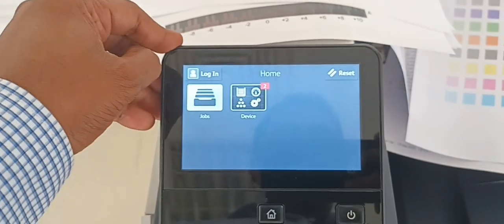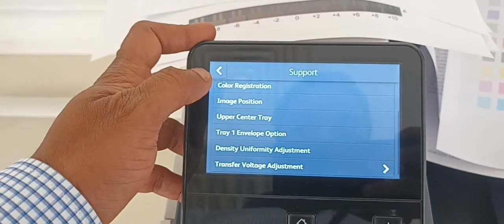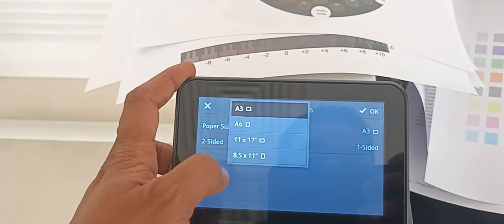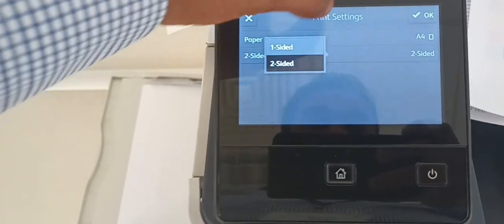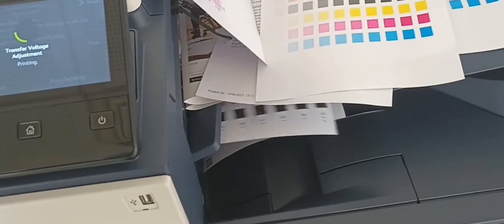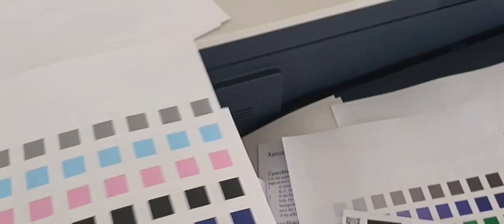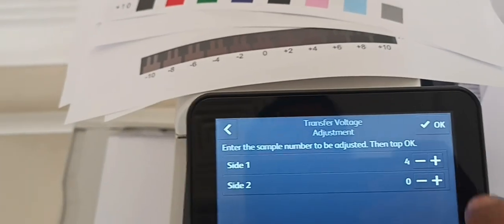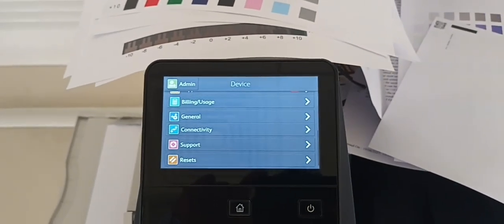Image transfer for speciality medias in Xerox versalink C9000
This video demonstrates how to achieve, the possible quality output  from a xerox versalink C9000 printer on specialty medias, like textured non-tearable Etc.